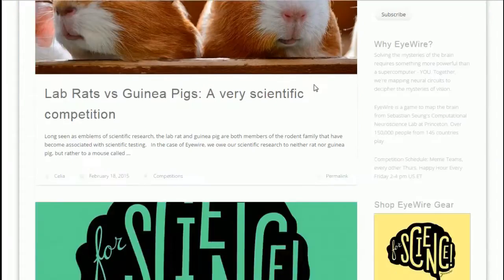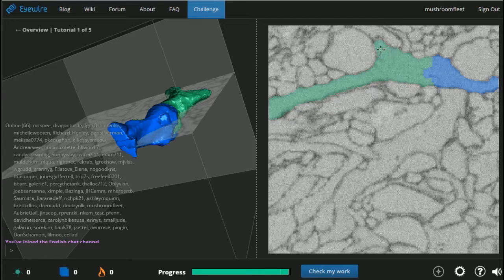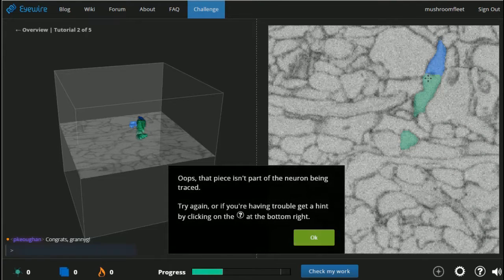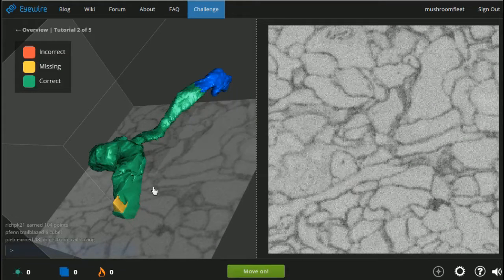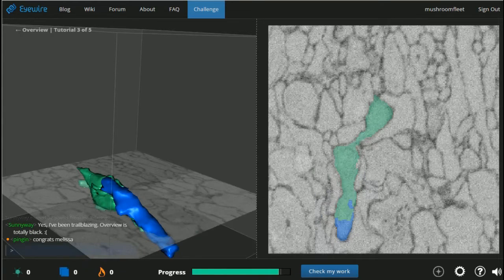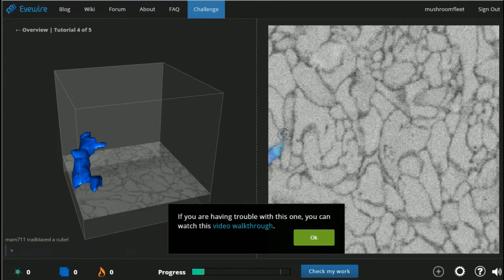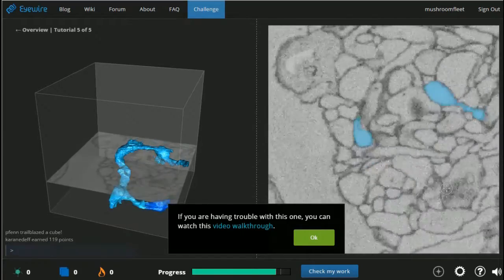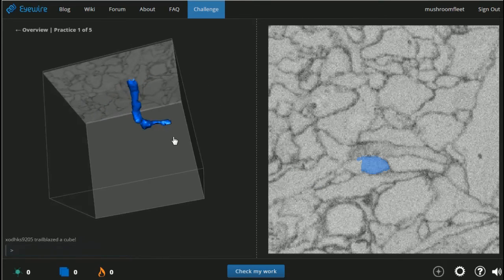Eyewire Mapping the Brain